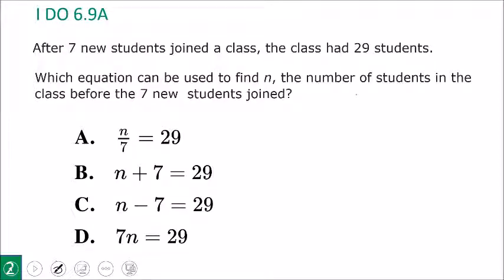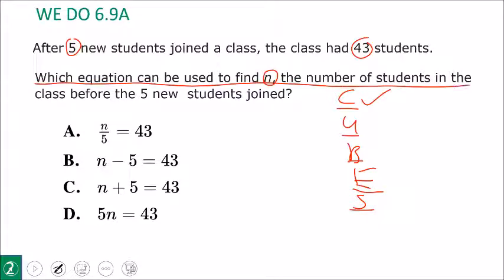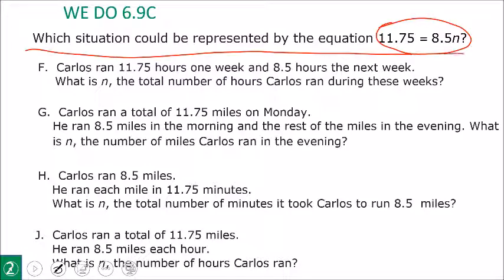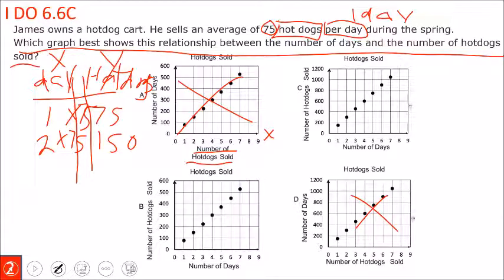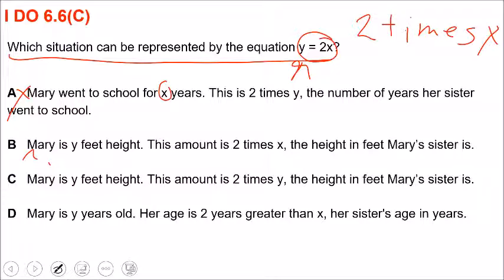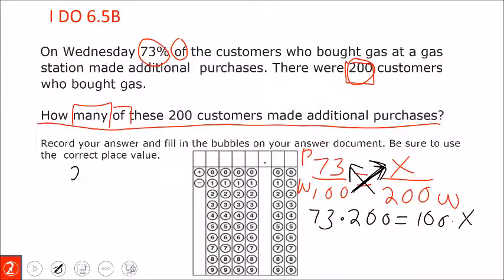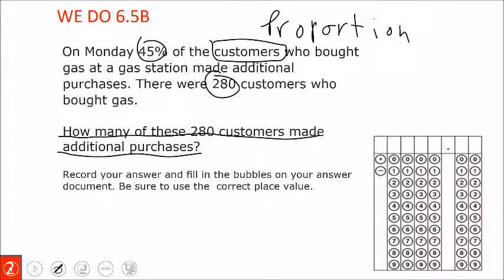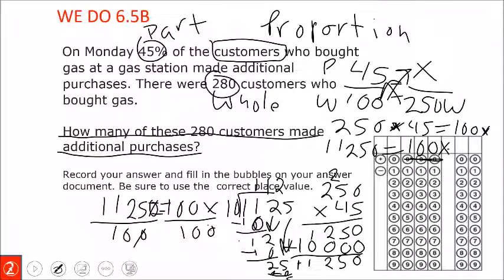(6.3 E) multiply positive rational numbers fluently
Sixth Grade math